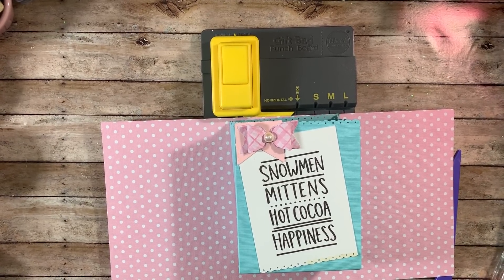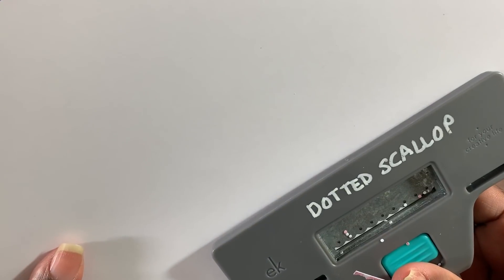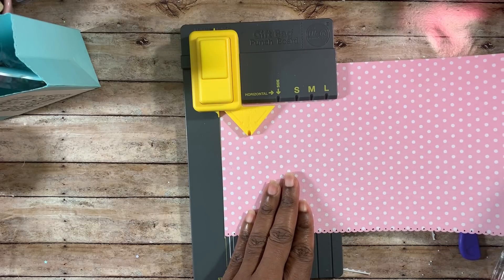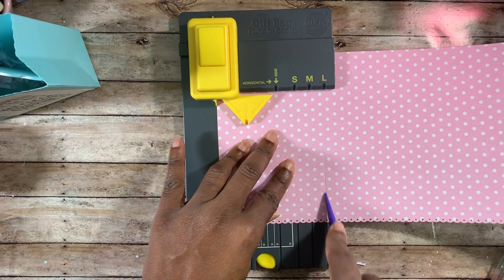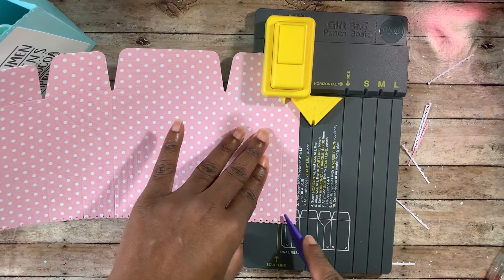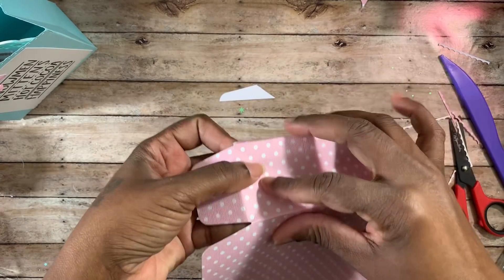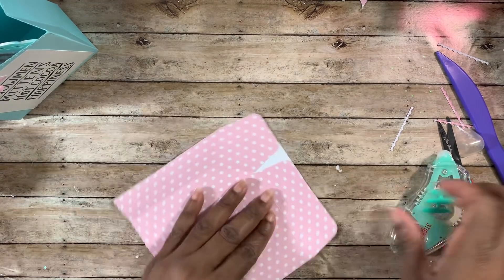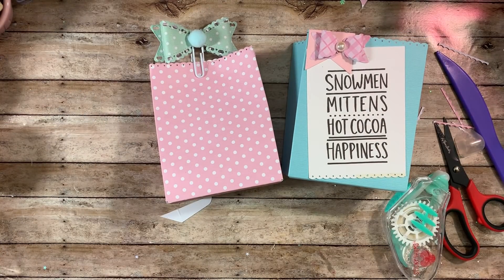💕Gift Bag Tutorial using We R Memory keepers Gift Bag Punch Board💕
Hi guys I wanted to pop on and share how to create a gift bag from the We R Memory keepers gift bag punch board..this is probably my favorite punch board..just make your bag and embellish it..create ribbon handles, use twisted paper for handles or even use paper for your handles..in this video I created my bags without handles but it’s totally up to you!!
xoxo 😘
Glo